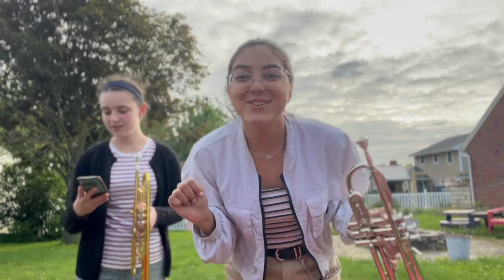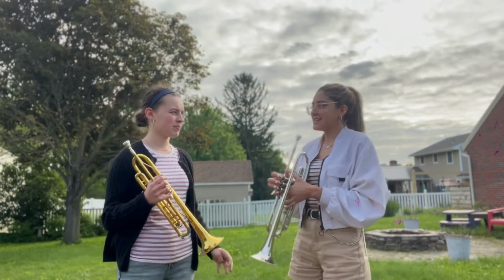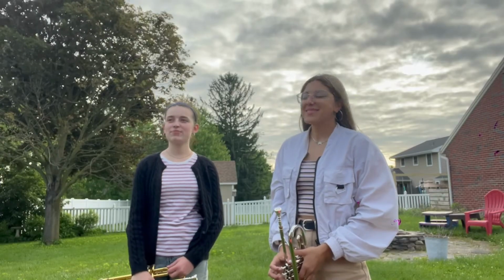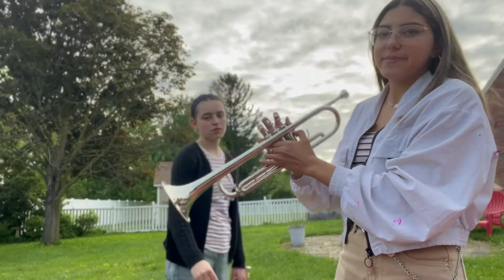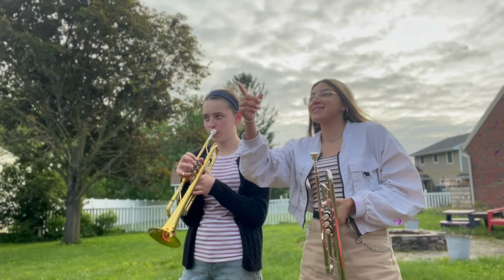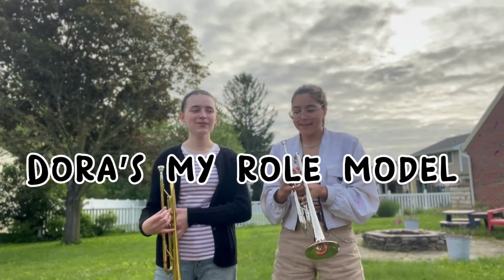BASIC TRUMPET LESSON with BETHANY!trumpet